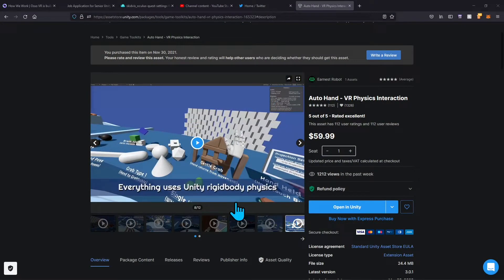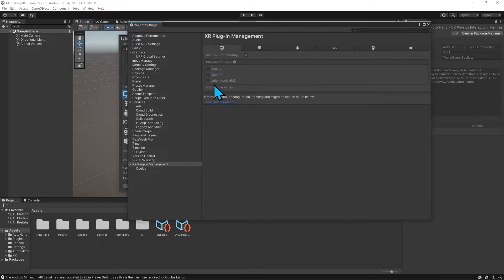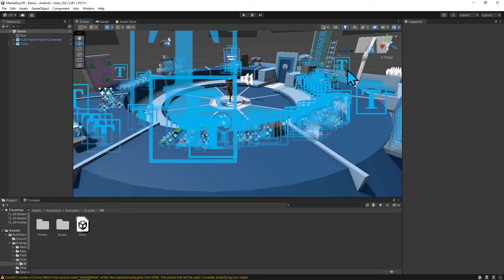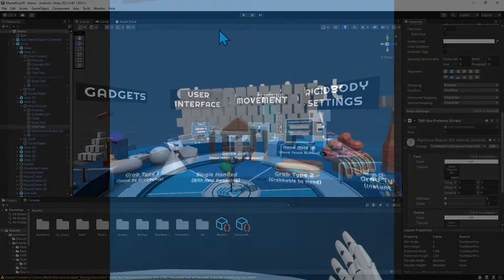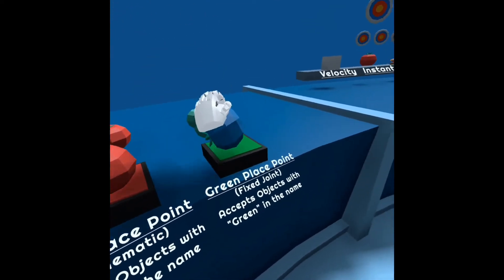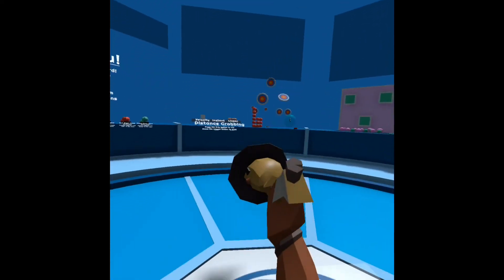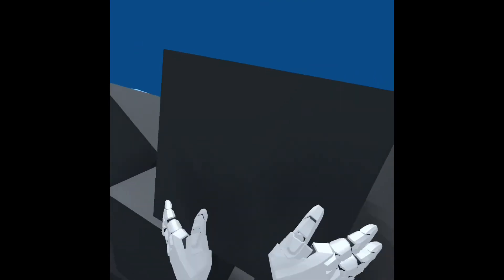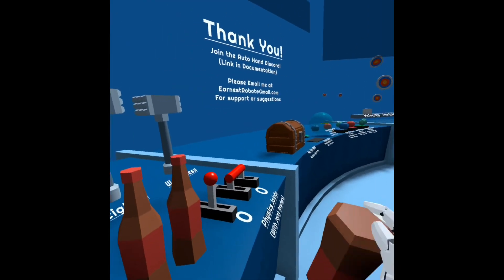Auto Hand VS VR Interaction Framework Part 1 : Auto Hand Setup and walk through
Have you been debating which VR framework to use in Unity?? Here I show the set up and demo scenes of the two I have and use often.

I used Auto Hand in my House of Puzzles game and it give a more immersive feel when grabbing items. There are a lot of physics already set up for you. I would recommend this if you are making an escape room or puzzle type game. Pretty much anything that doesn't involve a lot of shooting.